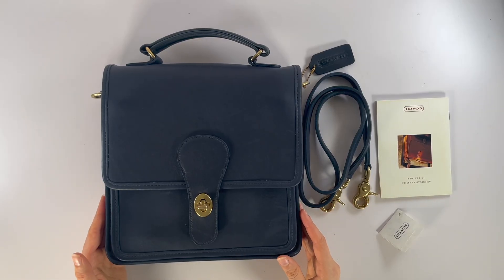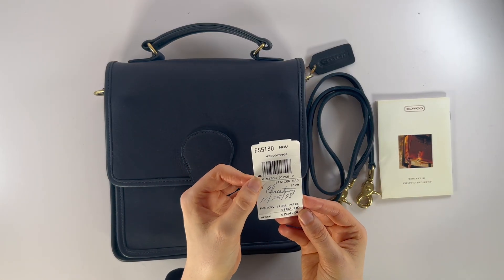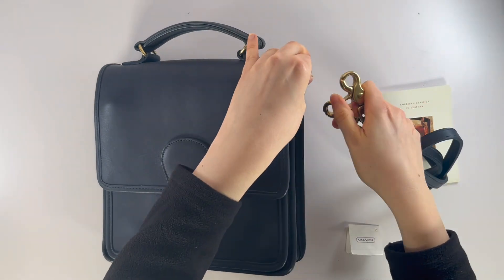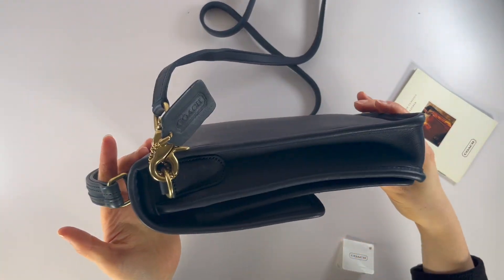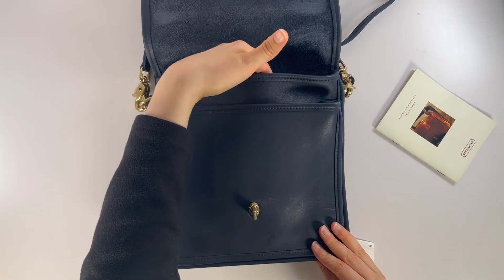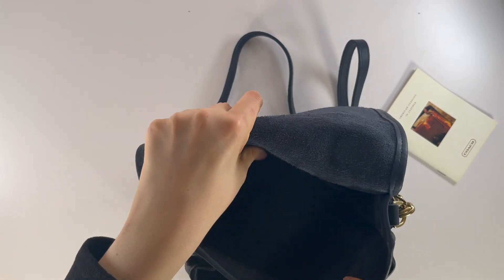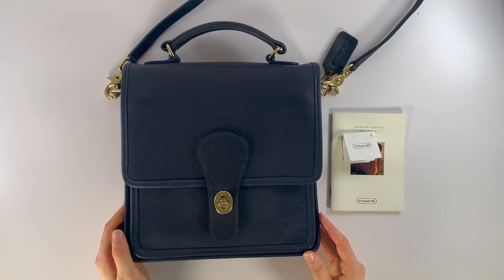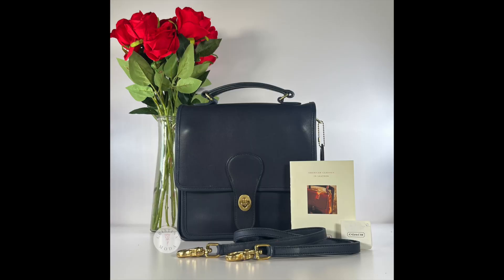Vintage Coach Bag Tour | Like New 1998 Navy Station Bag | shop.cristinamoda.com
Vintage Coach Bag Tour: Station Bag

Here's a quick tour of the Vintage Coach Station Bag!

Item: Station Bag
Color: Navy
Condition: Like new
Style Number: 5130
Era: 1998
Made in: USA